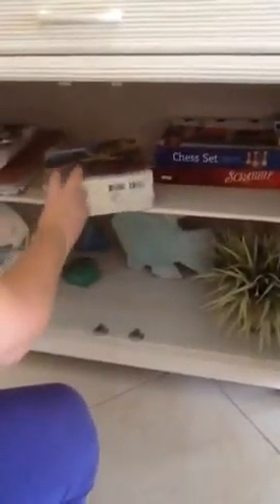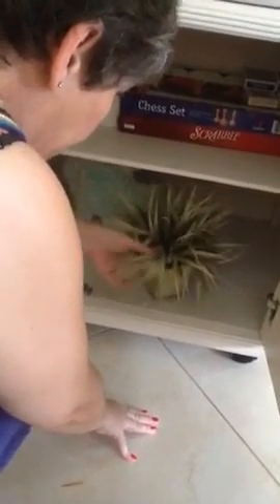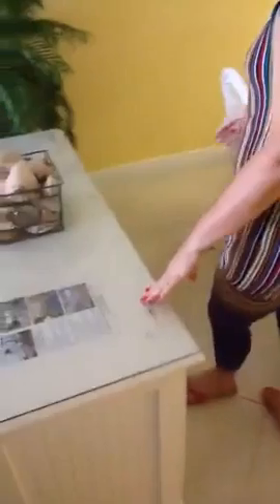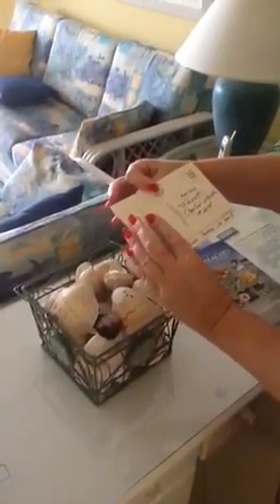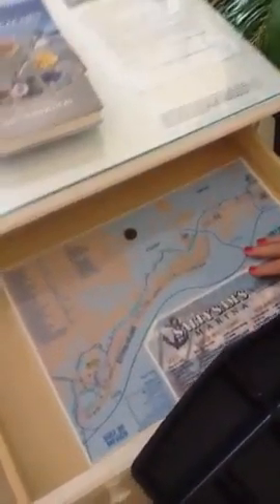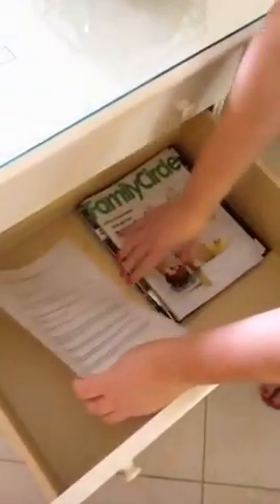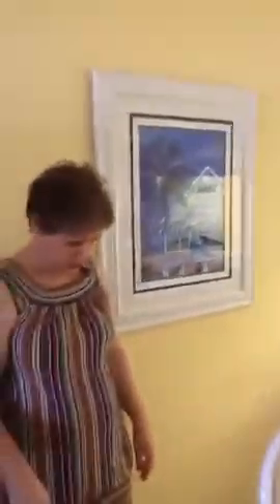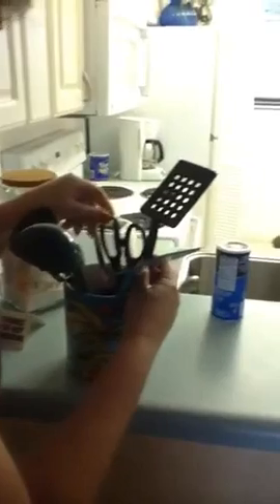Carlos Living and Dining